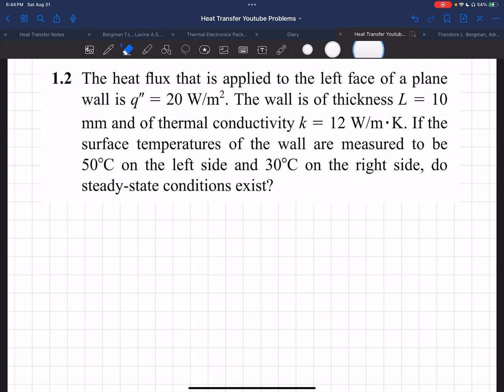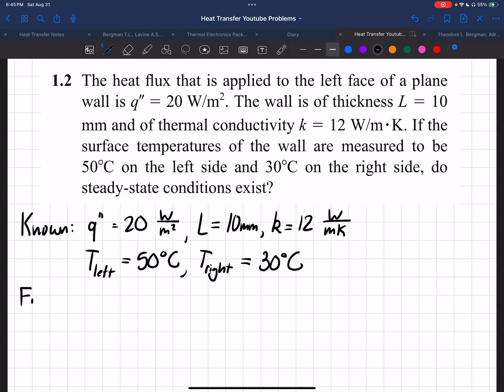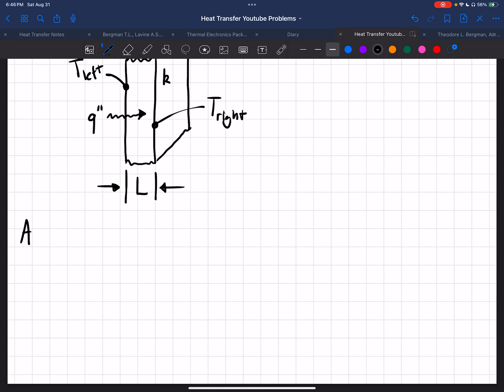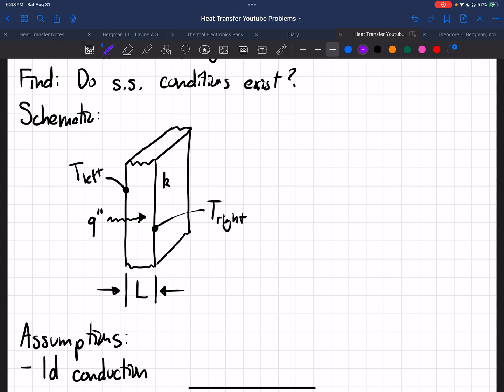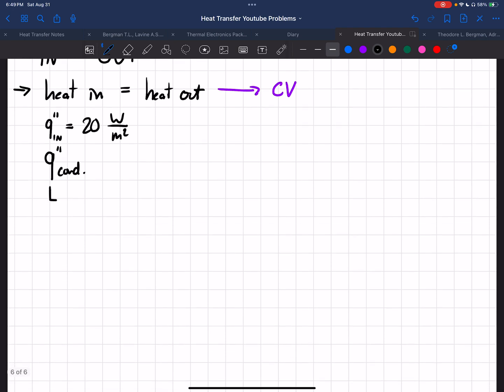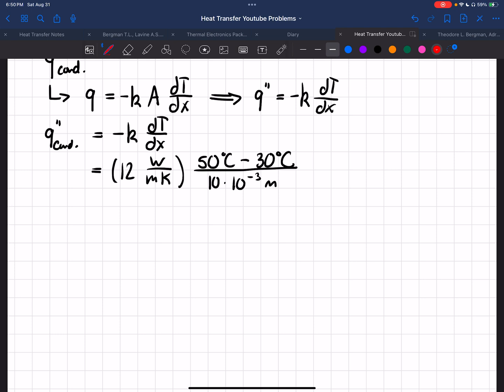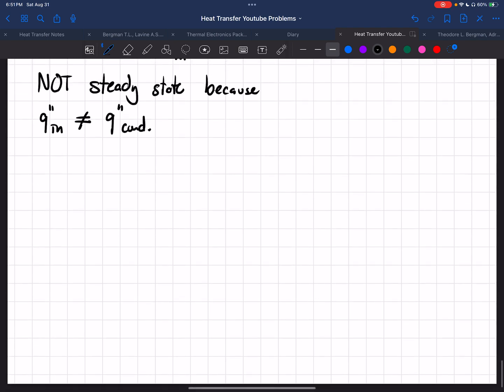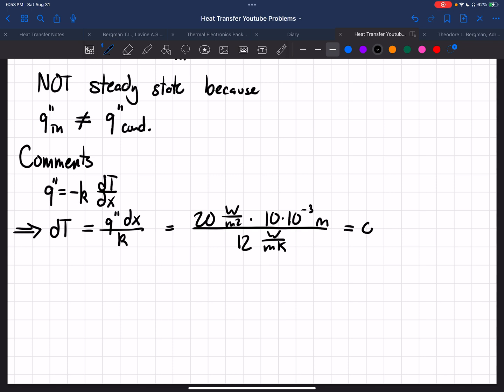Problem Walkthrough: 1.2 Fundamentals of Heat and Mass Transfer - Do Steady State Conditions Exist?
1.2: The heat flux that is applied to the left face of a plane wall is q''=20W/m^2. The wall is of thickness L = 10mm and of thermal conductivity k = 12W/mK. If the surface temperatures of the wall are measured to be 50C on the left side and 30C on the right side, do steady-state conditions exist?